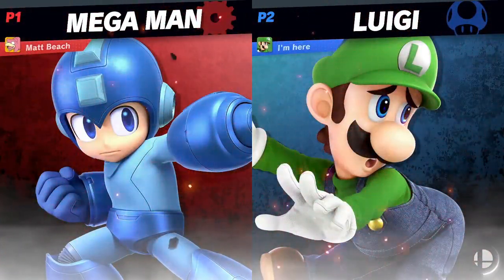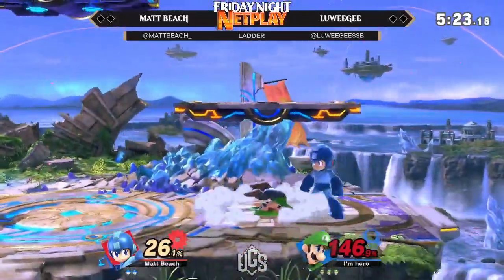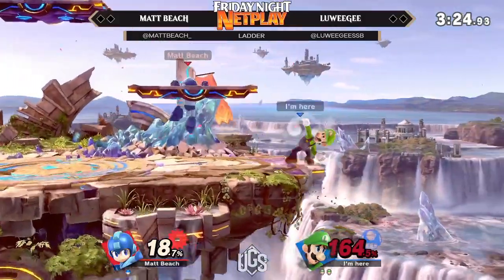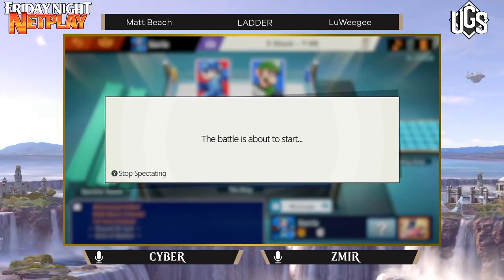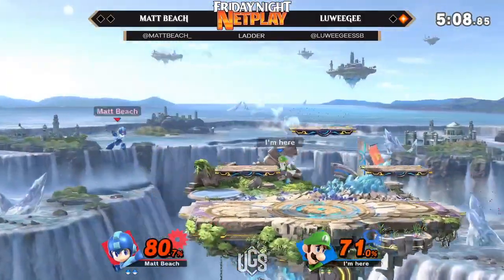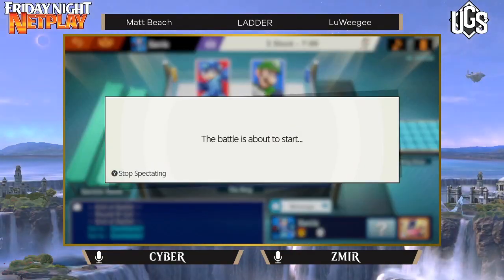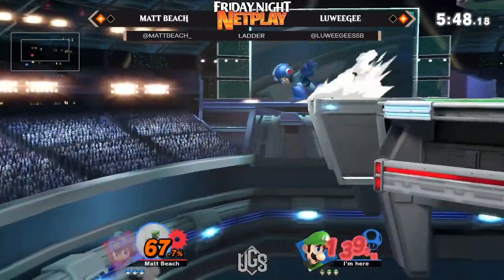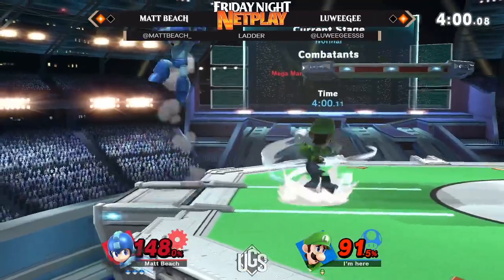Friday Night Netplay #14 - Ladder - Matt Beach(Mega Man) Vs. LuWeegee(Luigi)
Friday Night Netplay #14 | 7/31/20
Romeoville, Illinois
Organized and streamed by UGS Gaming
Follow us and our players on Twitter!
Matt Beach: @MattBeach_
LuWeegee: @LuWeegeeSSB